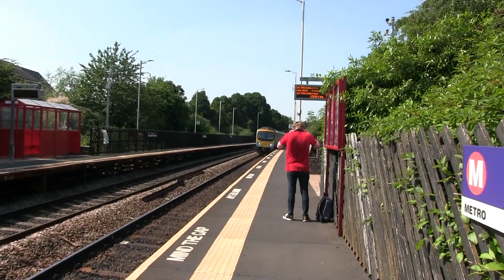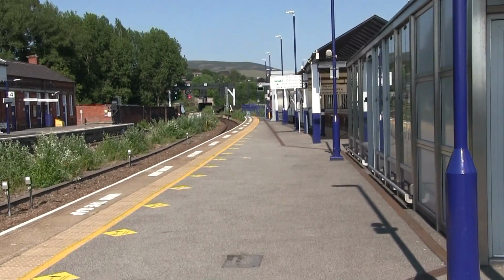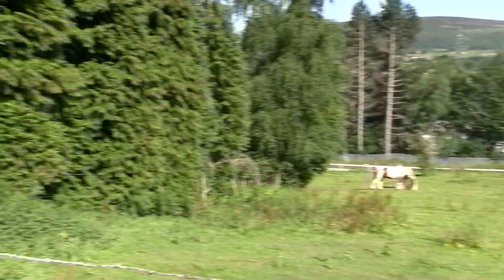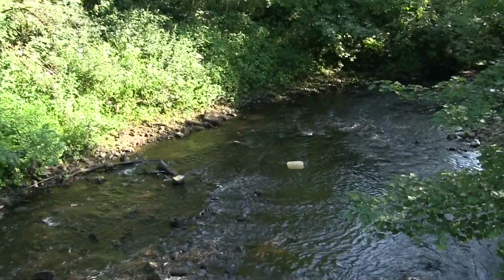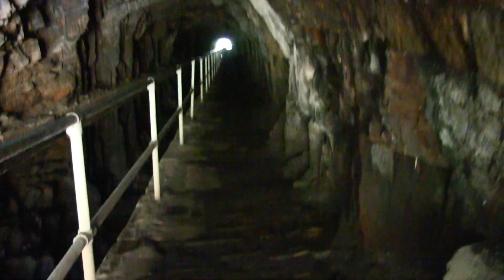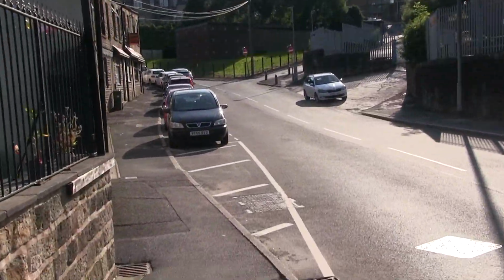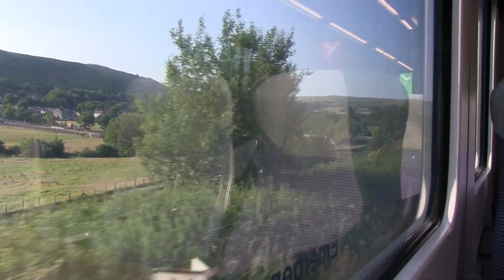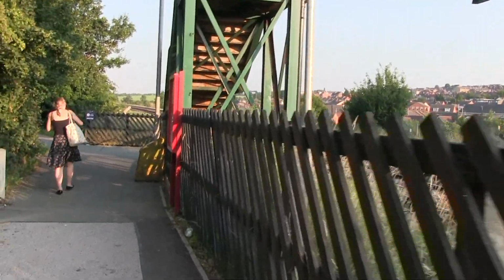24/Jun/2020. Walk: Stalybridge - Mossley.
Thought I’d walk another section of the Huddersfield line. Rather than walk all the way along the canal I decided to walk partway along the main A635 out of Stalybridge. This gave me the chance to film a few passing trains. I join the canal towpath later and walked through Scout Tunnel!

Returning via Leeds was easier, but on checking with National Rail it wasn’t an official journey. Can’t think why as I’d plenty of time in Leeds.